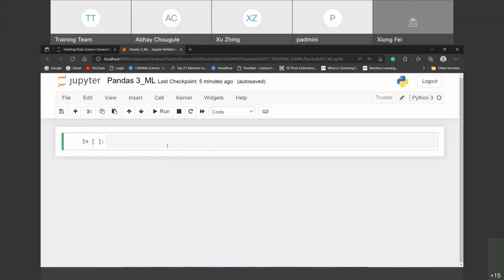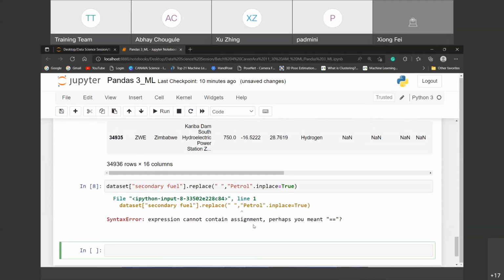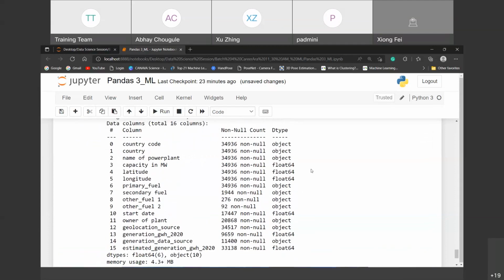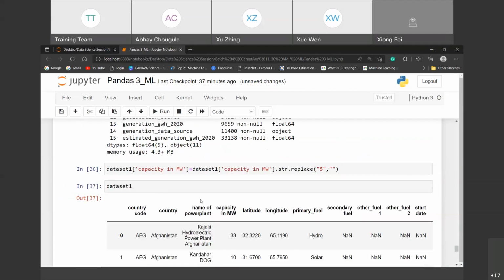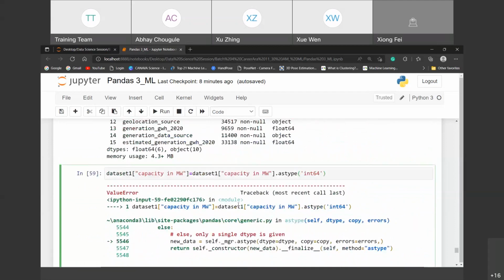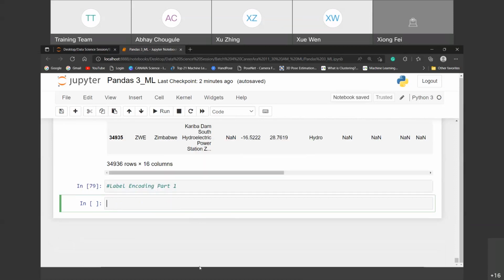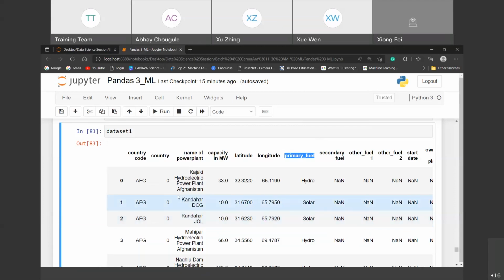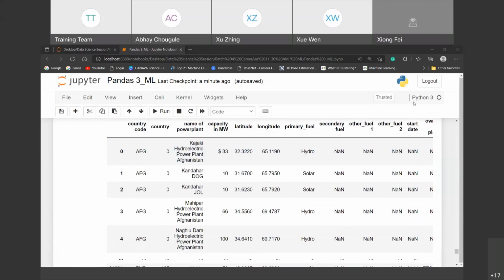Post Graduate Program In Data Science | Live Virtual Class | Lesson 31